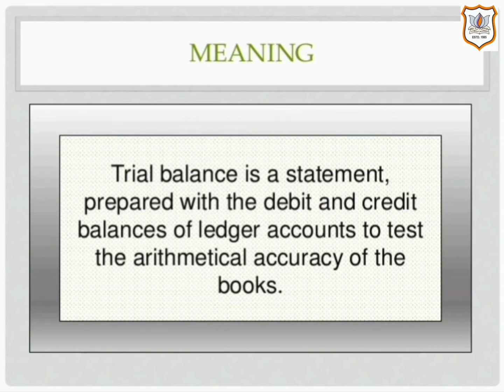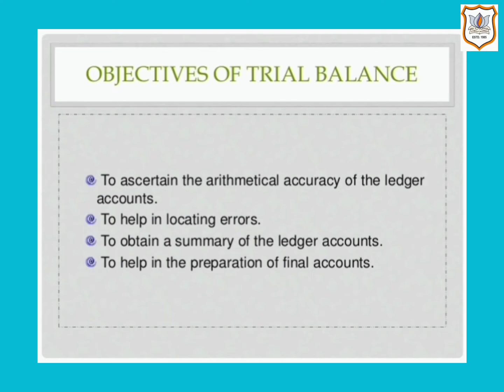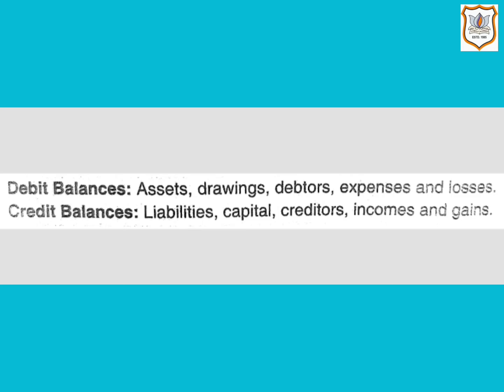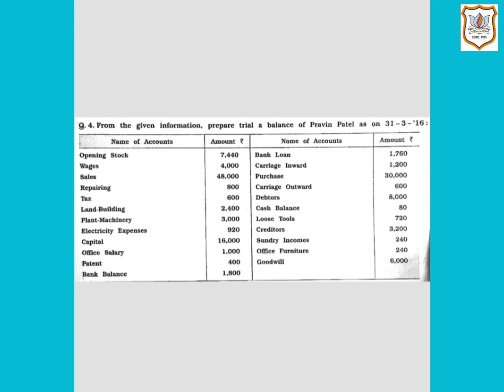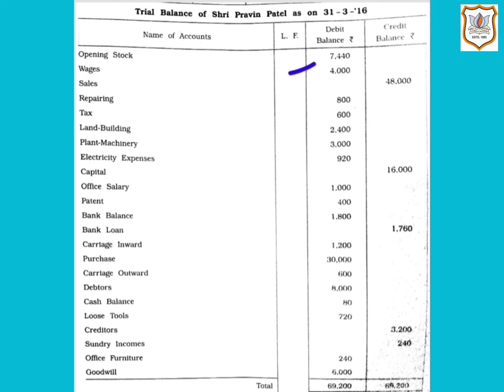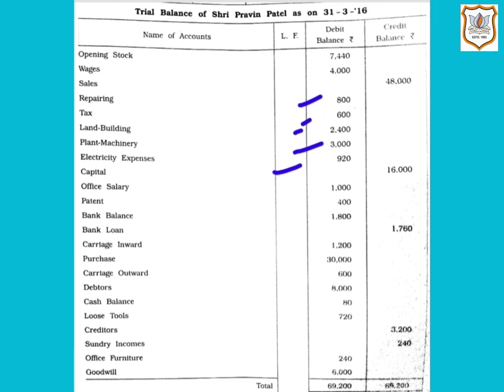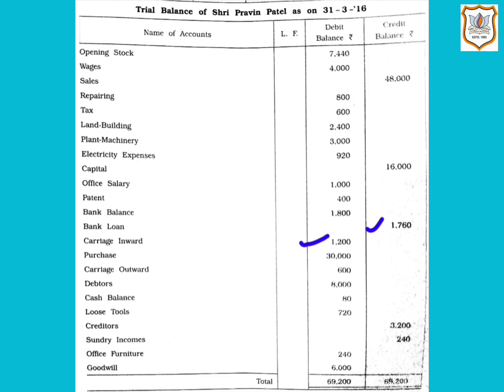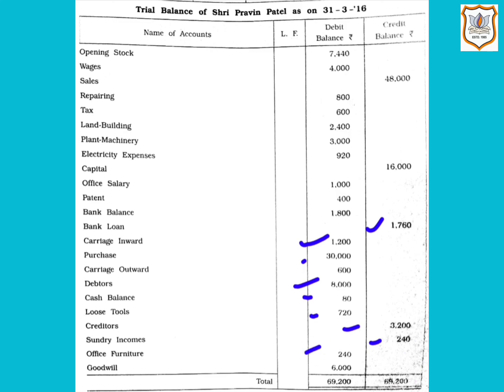Xl Com Accounts Ch 10